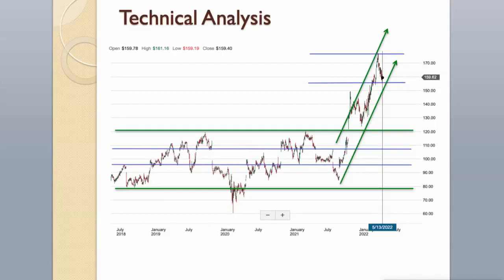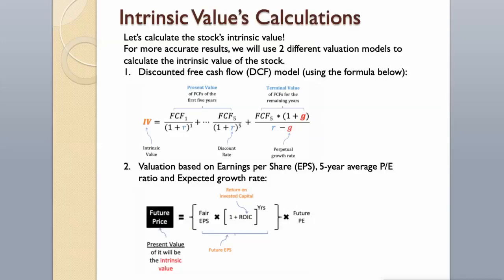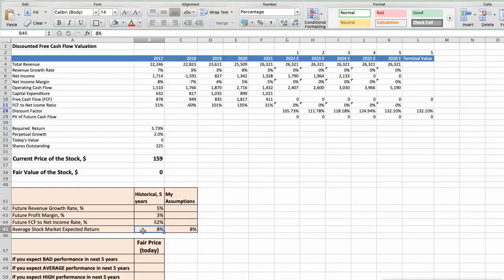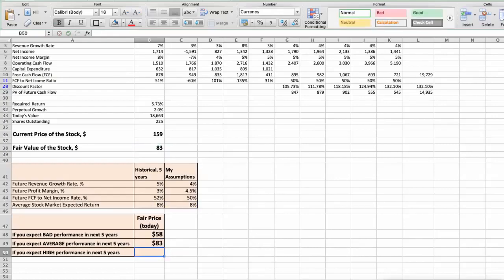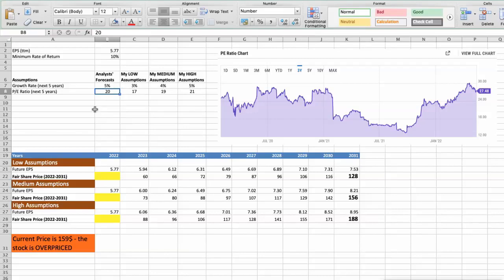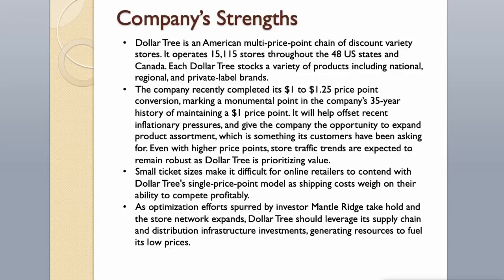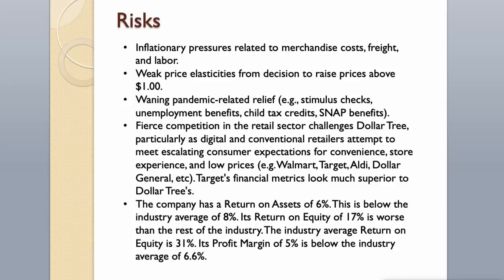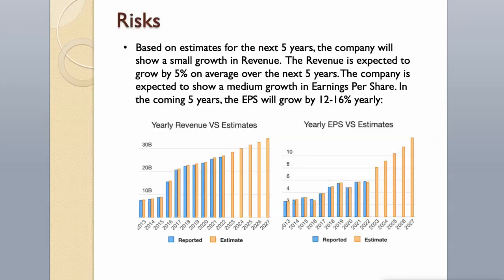Dollar Tree (DLTR) Stock Analysis and Intrinsic Value | Buy Now or Wait?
Dollar Tree (DLTR) Stock Analysis. This video will provide an updated analysis of Dollar Tree's business, technical analysis and 2 different valuations of the stock using Discounted Cash Flow (DCF) model and EPS multiples model. The intrinsic value of a stock is its true value (fair price). In this video we will also assess the main strengths and risks of the company, as well as Wall Street's predictions and forecast for 2022.

Dollar Tree is an American multi-price-point chain of discount variety stores. It operates 15,115 stores throughout the 48 US states and Canada. Each Dollar Tree stocks a variety of products including national, regional, and private-label brands. The company recently completed its $1 to $1.25 price point conversion, marking a monumental point in the company’s 35-year history of maintaining a $1 price point. Dollar Tree competitors include SUPERVALU, Walmart, Target, Dollar General, Family Dollar Stores and 99 Cents Only Stores.